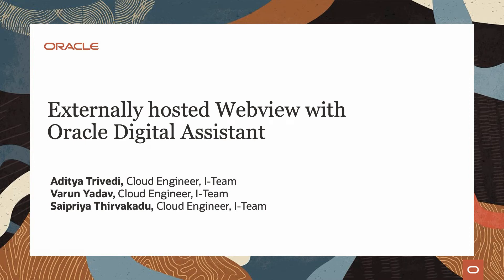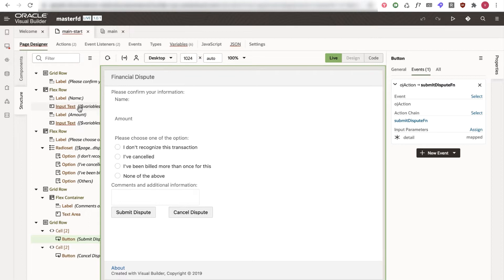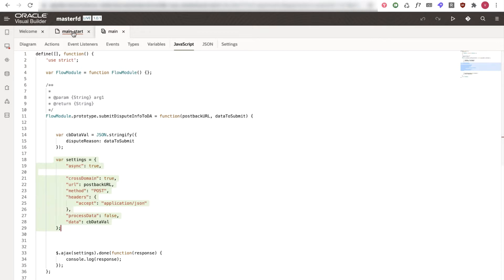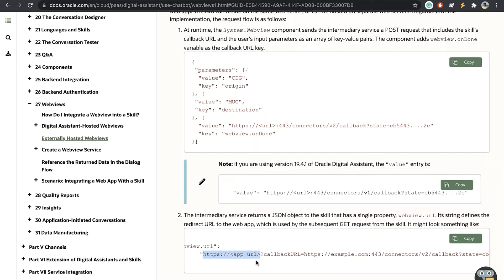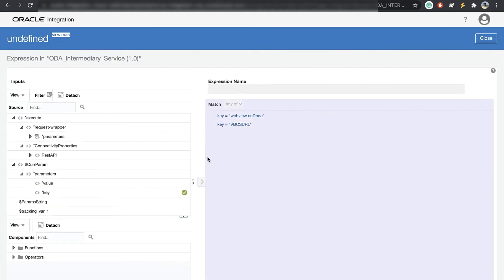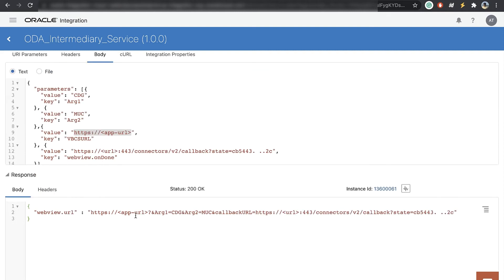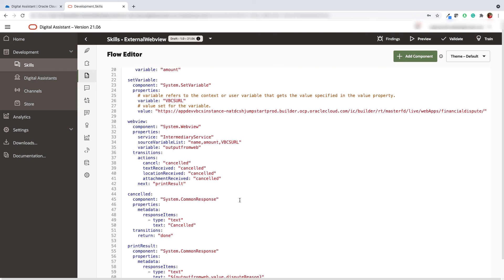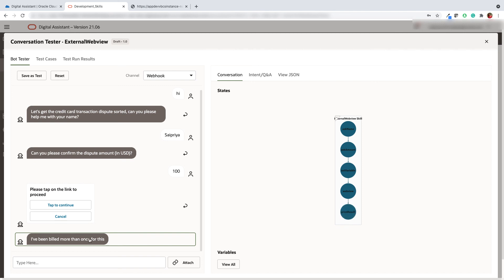Externally Hosted Webview with Oracle Digital Assistant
Natural language conversations are, by their very nature, free flowing. But they may not always be the best way for your skill to collect information from its users. To help with these kinds of tasks, your skill can call a webview application.

The video demonstrates how we can configure VBCS as an externally hosted webview to collect user information from Oracle Digital Assistant and leverage Oracle Integration Cloud to transform the payload between VBCS and ODA.